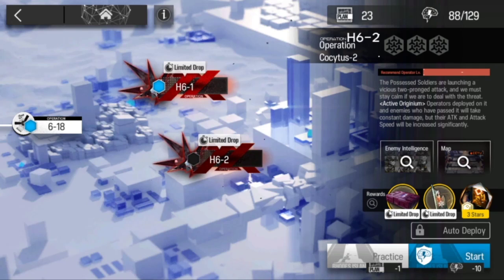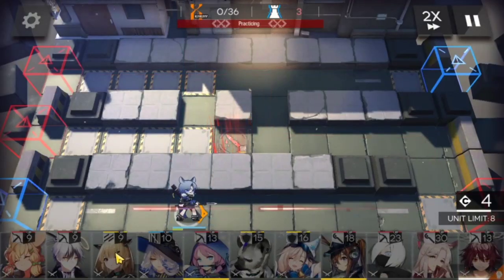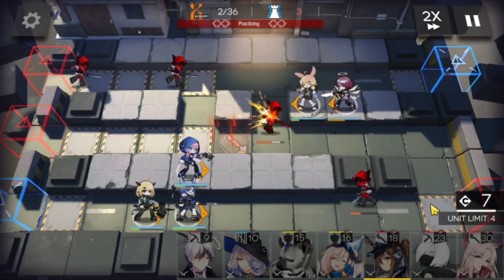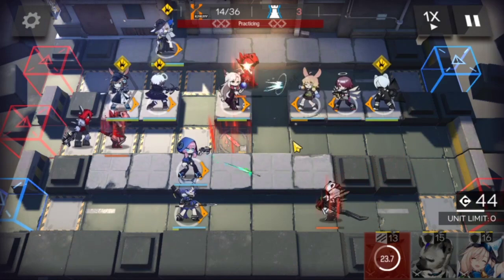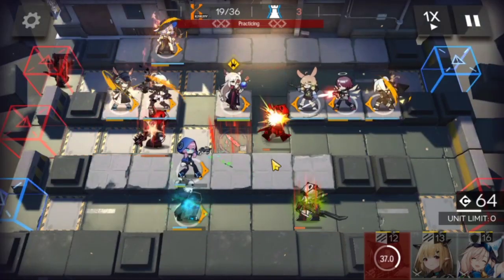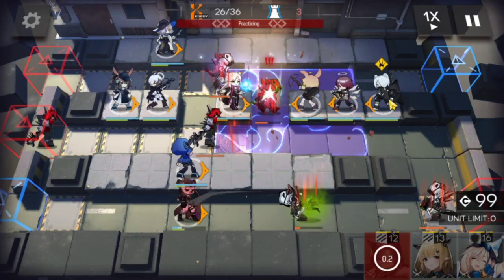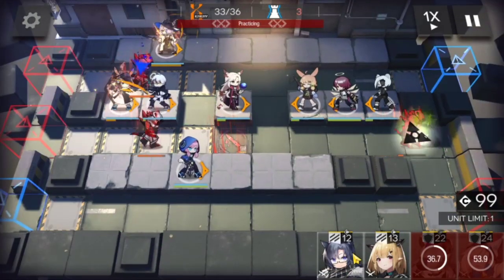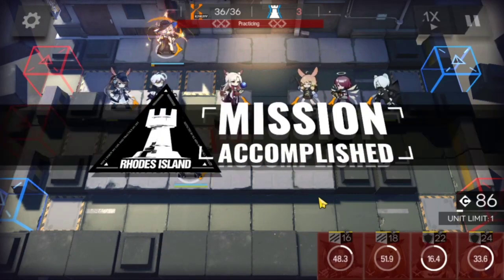H6-2 Low Rarity Guide - Arknights